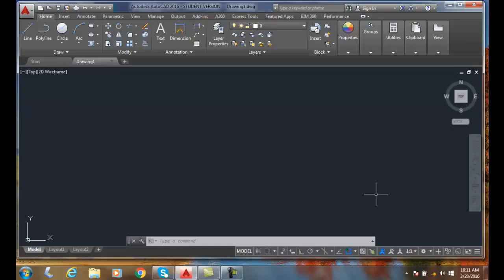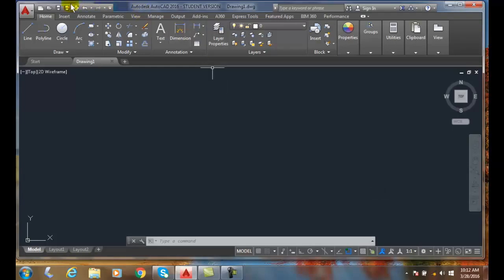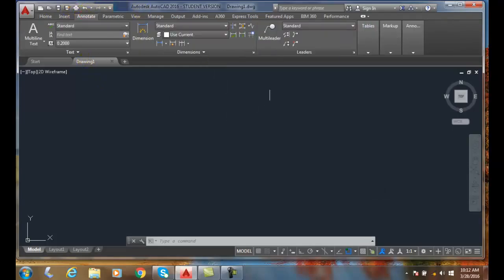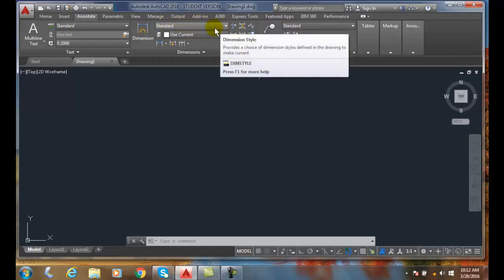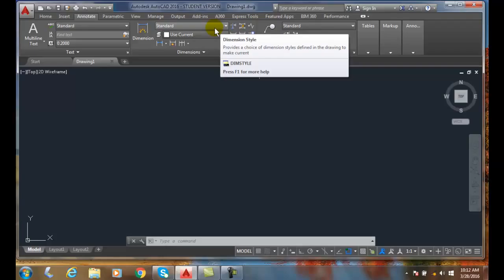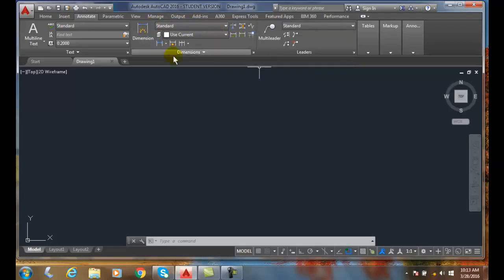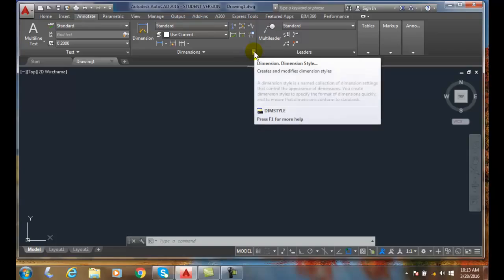AutoCAD I 16-02 Dimension Styles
Dimension Standards and Styles